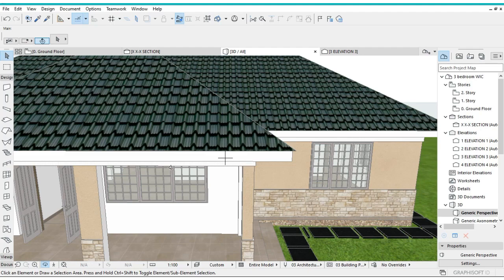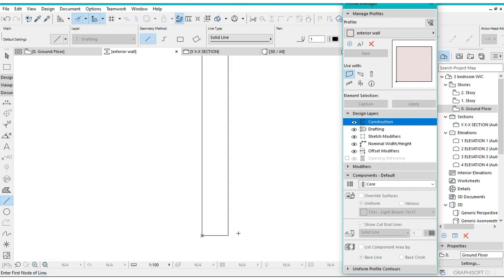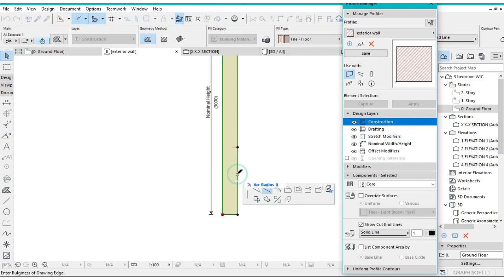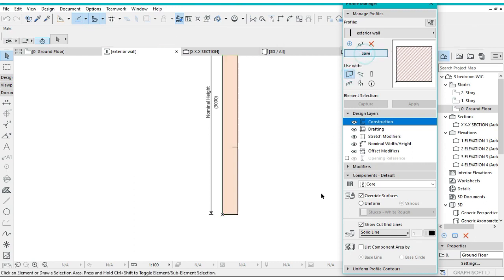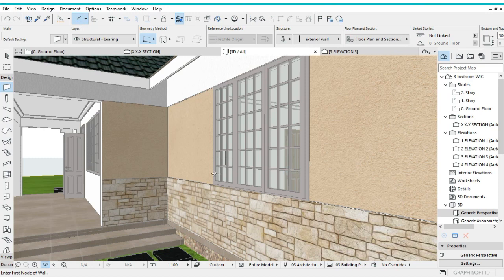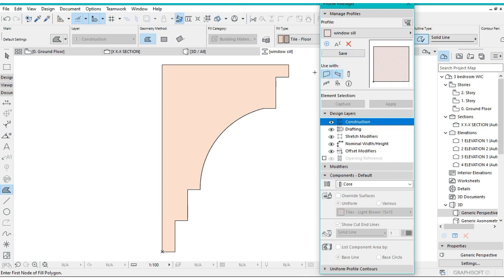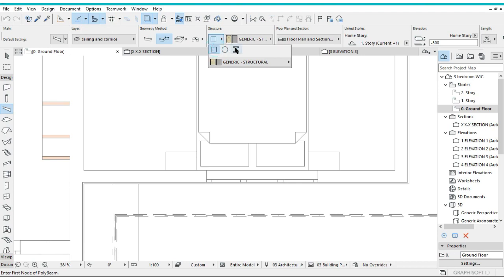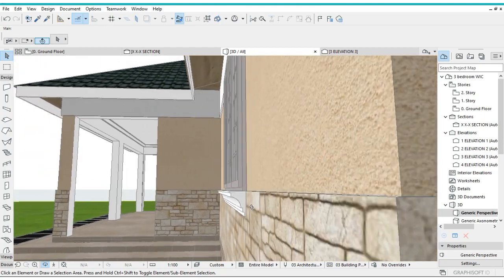how to draw multi-textured walls in archicad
how to use archicad
drawing custom window sills
how to draw a house